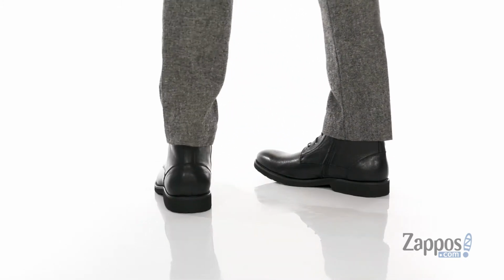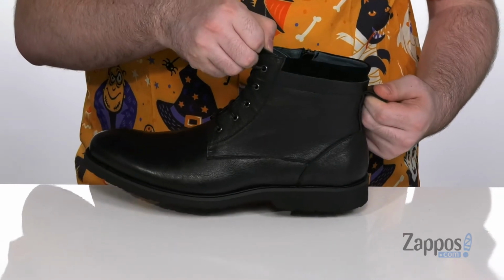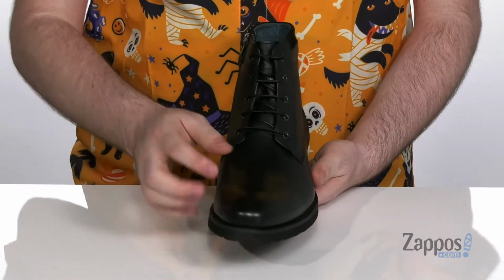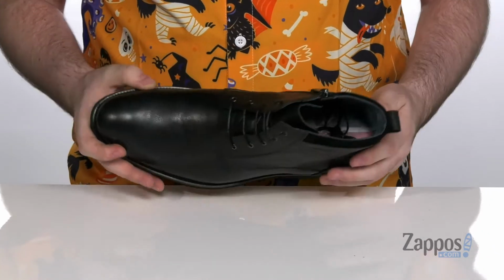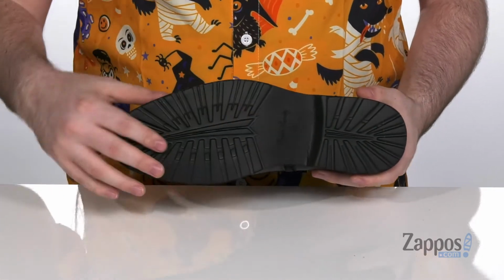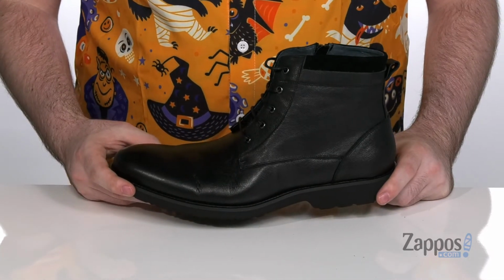English Laundry Bobby SKU: 9451281